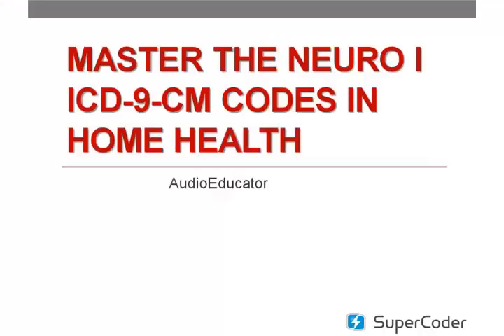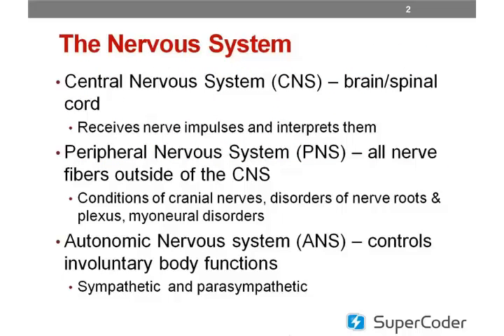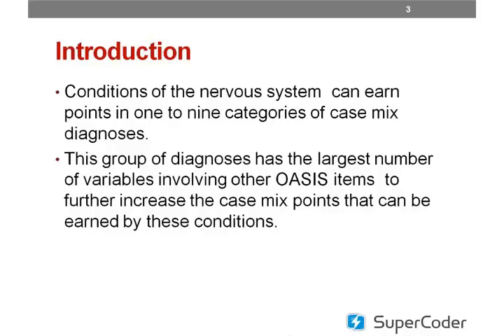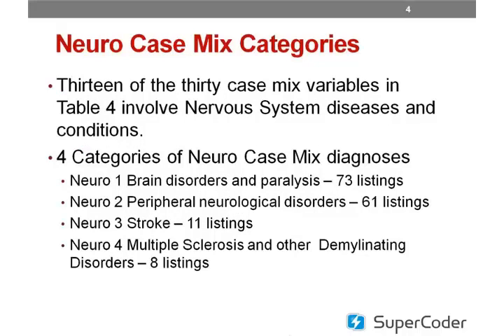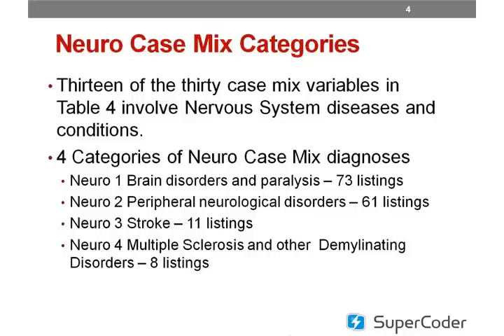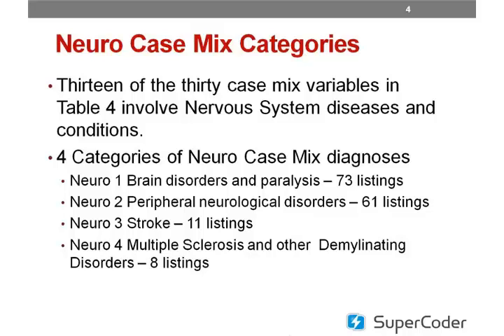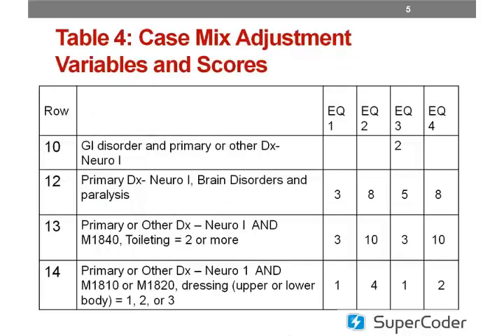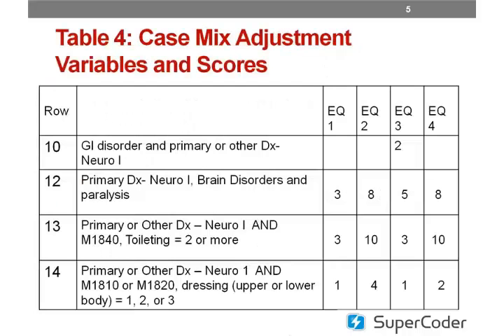Mastering Neurological Diseases, Conference, Guidelines, Events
Join 60 minutes Prerecorded conference by expert "Judy Adams" to find out the ICD-9 codes special cases of Neuro I Codes. SuperCoder.com is powered by the coding experts from The Coding Institute, LLC, who bring 110 years of combined coding expertise to coders, physicians, and payers.